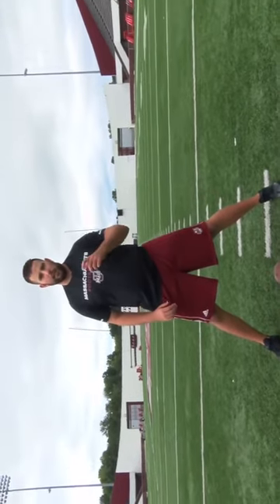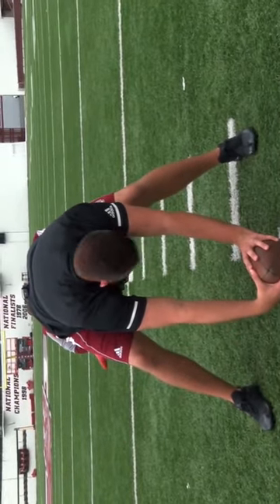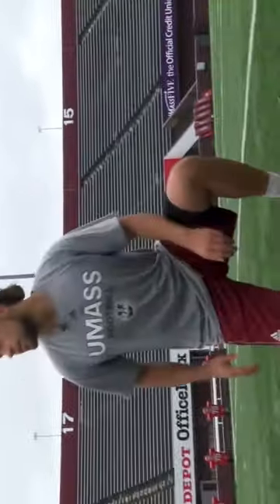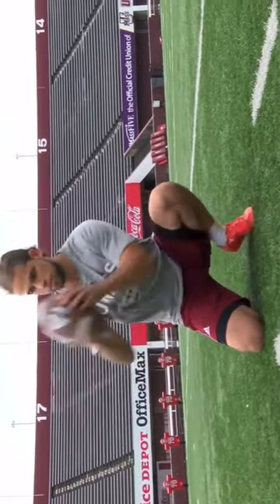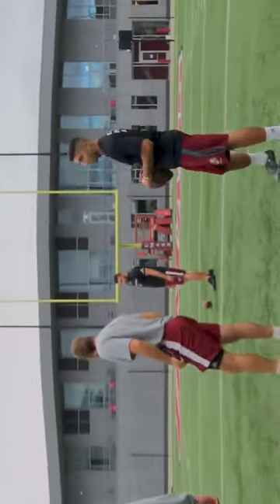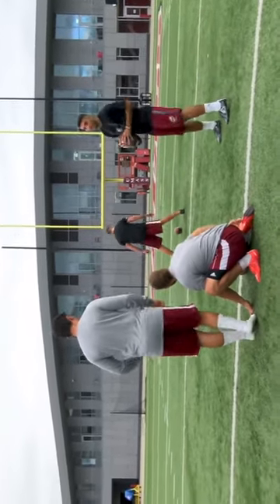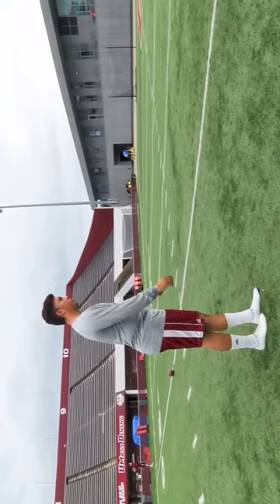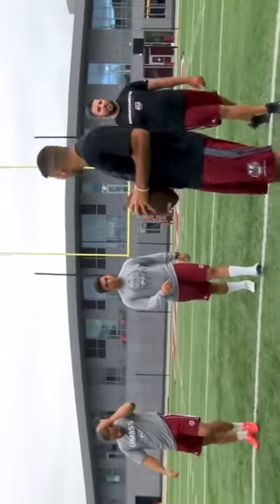How To Kick A Field Goal | iKiCK TRAiNiNG EDUCATiONAL iNSTRUCTiONAL | Episode One @iKick_Training 💯